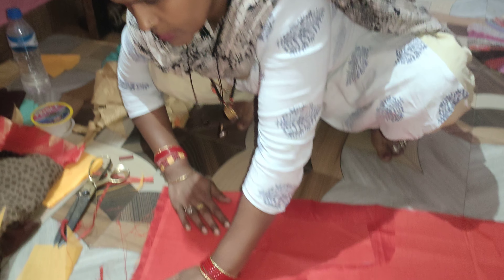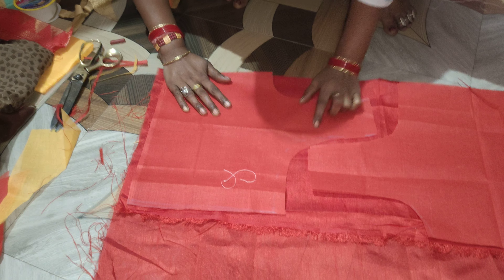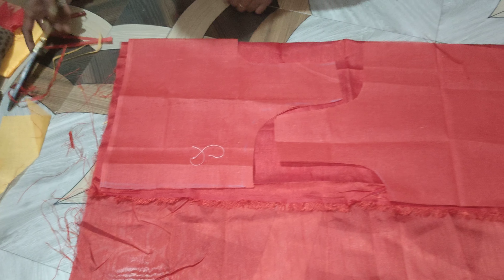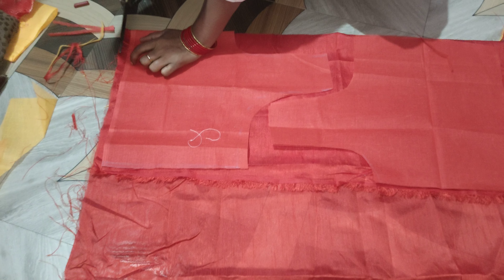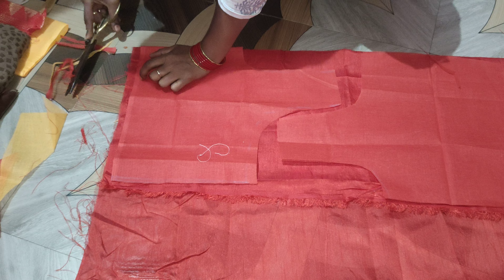bilauj cutting karna sikho//blouse dijain//ब्लाउज डिजाइन कटिंग कैसे करें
Gyatri devi